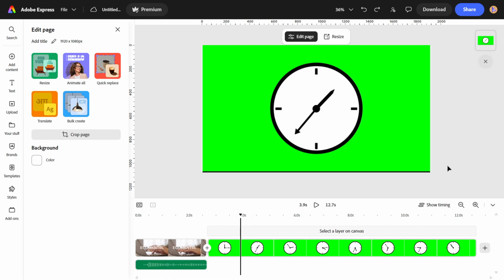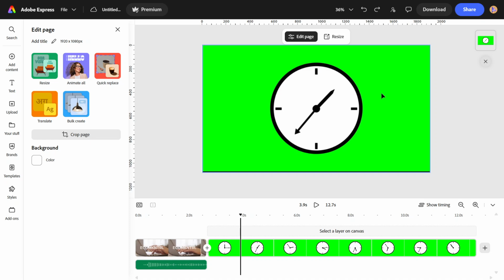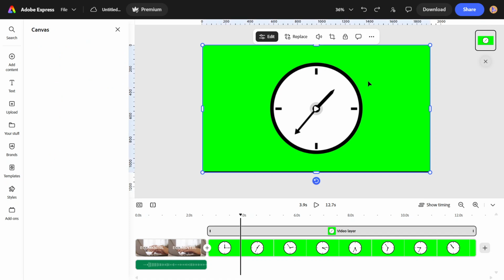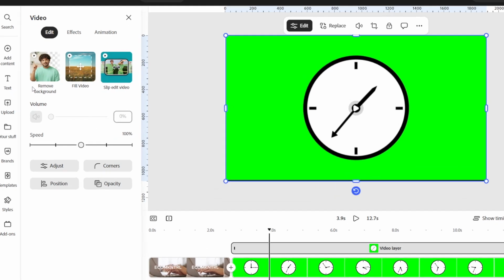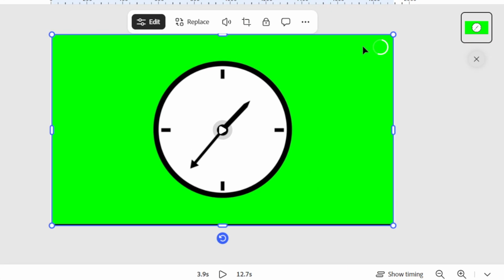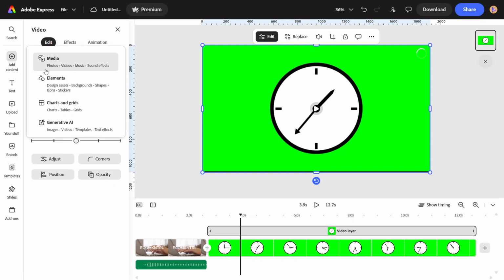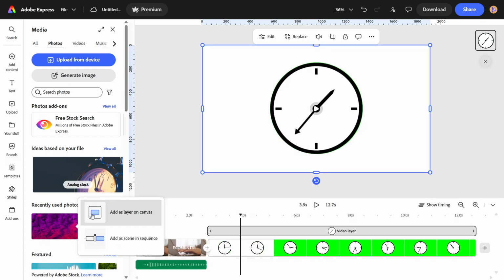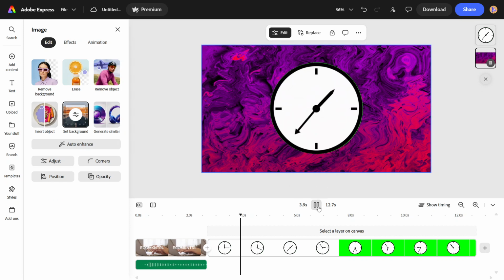How to Green Screen in Adobe Express (2026) | Step-by-Step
Learn how to green screen in Adobe Express with this fully updated, step-by-step walkthrough. In this tutorial, you'll see exactly how to remove a green background from your video or image, replace it with a custom scene, and export your final result — all inside Adobe Express. No third-party tools needed. This method works with the current version of Adobe Express and covers the exact settings to get a clean, professional cutout every time. Whether you're creating content for your store, ads, or social media, this is the simplest way to get it done. Follow along and you'll have it finished in minutes. Try it yourself and drop a comment if you have questions.